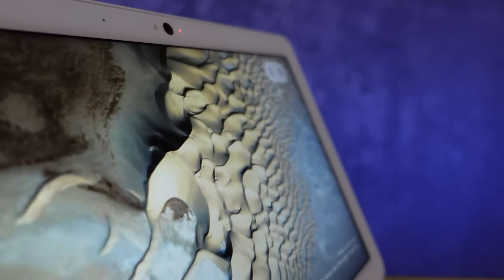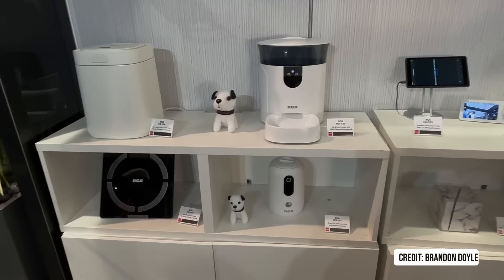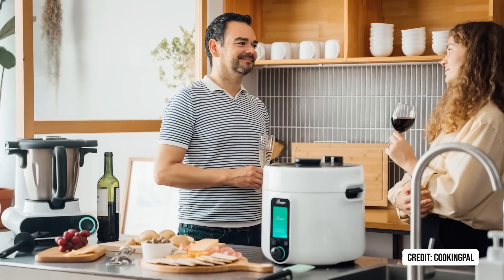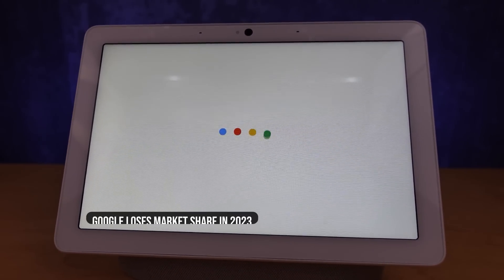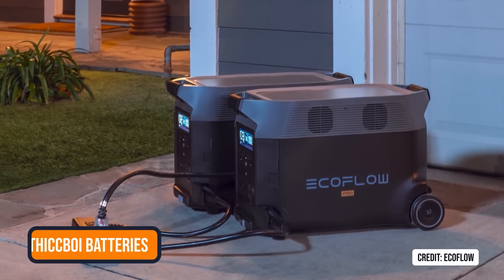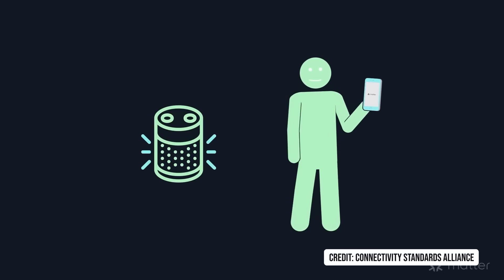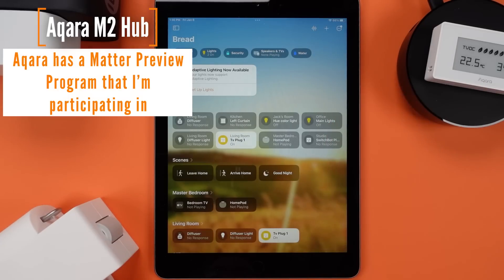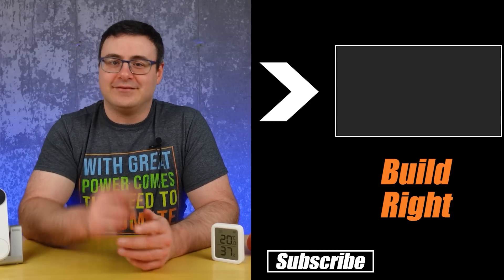The Biggest Smart Home Trends of 2023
Want to know how the 2023 smart home will change and how you can best plan to build a smart home in 2023? Today's video will tell you the biggest smart home trends and tell you how to prepare for those trends. It'll tell you how to prepare for these changes and how to navigate them with your home automation.

It will explain changes with Google Home, Amazon Alexa, Apple HomeKit, and Samsung SmartThings.  Plus it'll explain how Ikea and a smaller company like Aqara will shift your home big time.

Here are the timecodes for today's video:
00:00 - The Biggest Smart Home Trends of 2023
0:31 - AI Invasion
2:23 - New Players
4:35 - The Real Smart Appliance Era
6:22 - My Favorite Smart Home Trend
7:49 - The Big 4 Dominance
10:27 - 5 Micro Trends In Your Home
13:37 - The Biggest Trend This Year
16:12 - You're Going to Hate Matter This Year

Brian